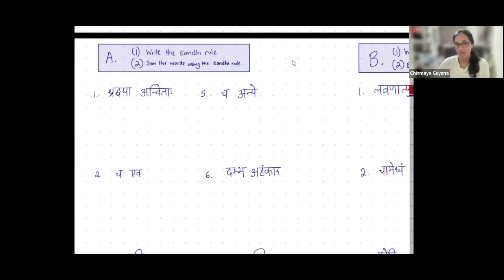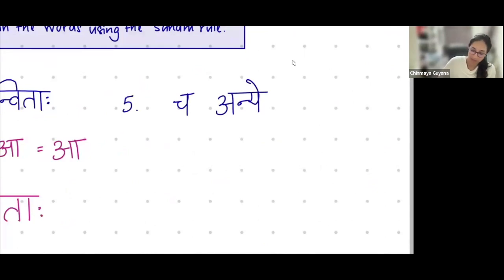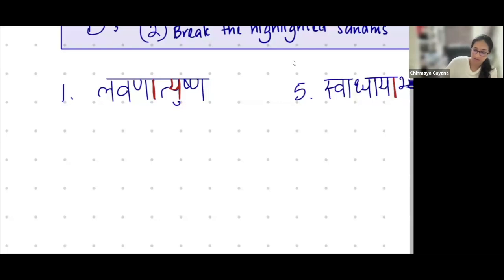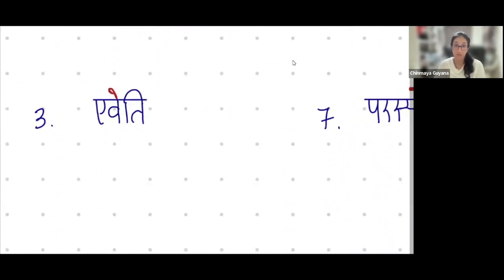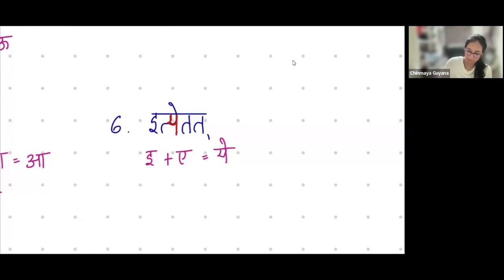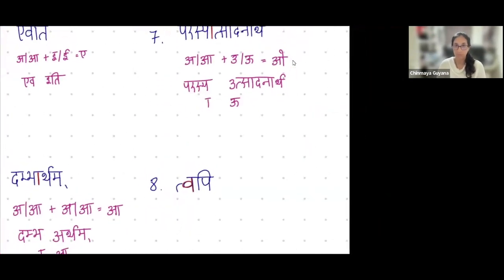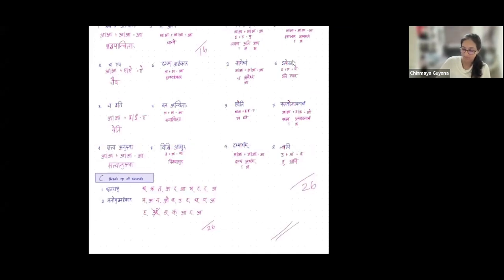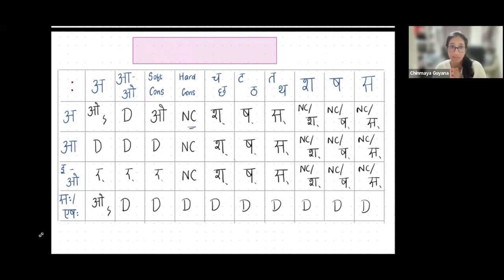Class 39 Sanskrit 2